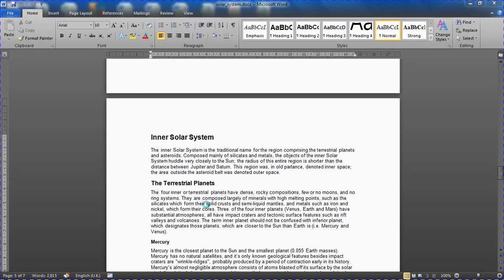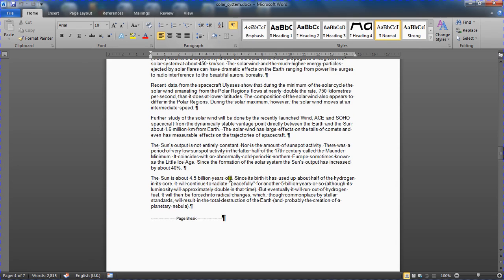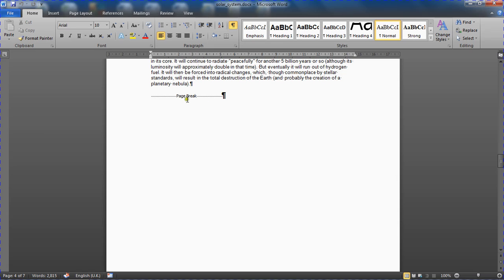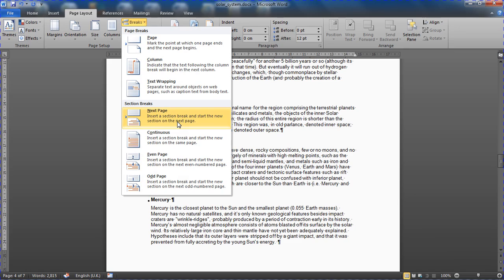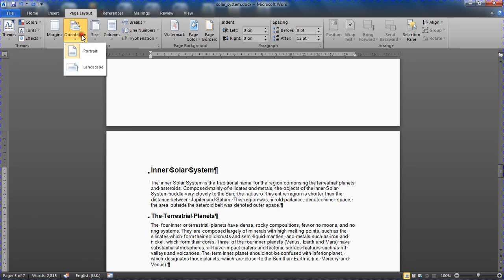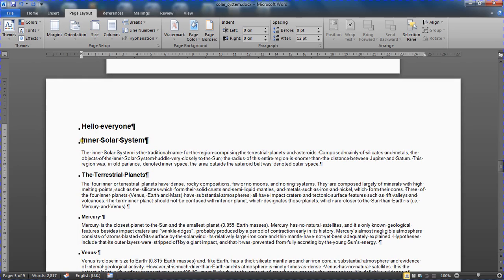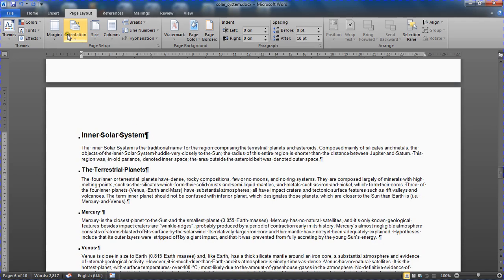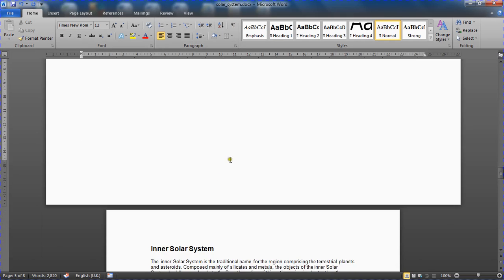Insert Landscape Page in Middle - Landscape One Page using Section Breaks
Insert landscape page in middle of a document. Use section breaks to insert one page landscape in the middle.